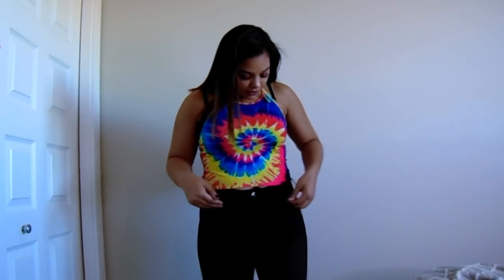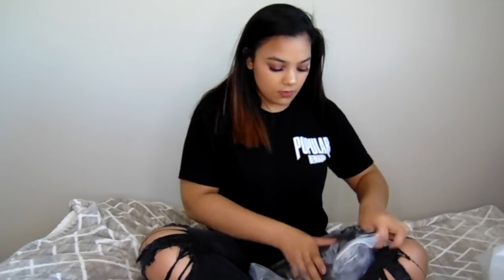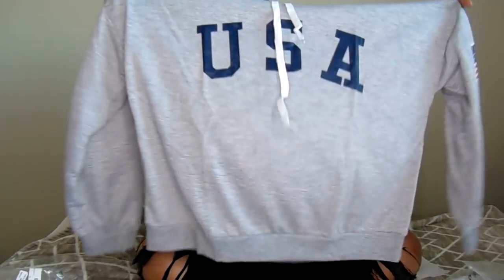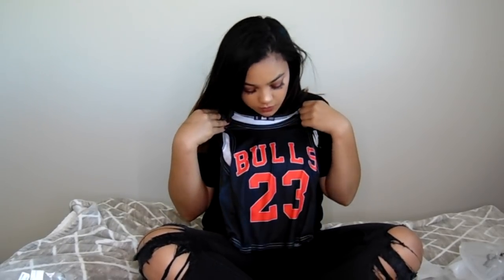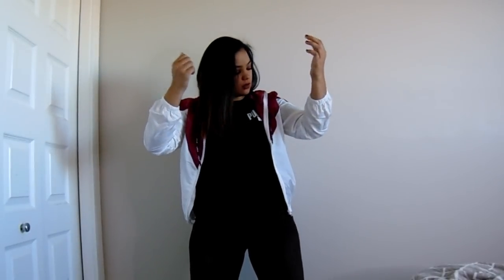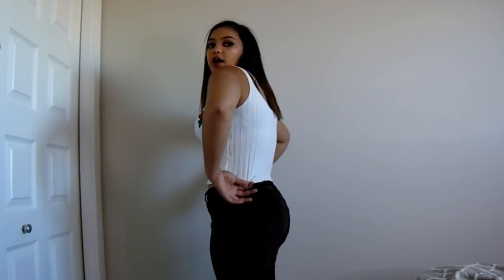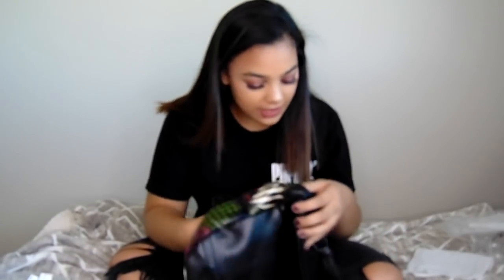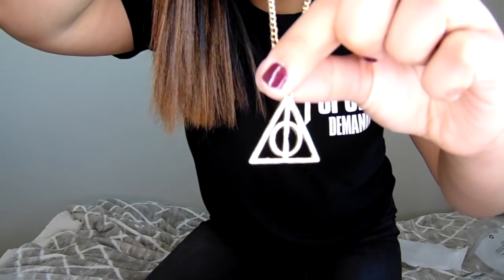ROMWE HAUL + TRY ON | IS IT A SCAM?!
HEY YALL!

SO I BOUGHT A WHOLE BUNCH OF STUFF FROM ROMWE AND WANTED TO SHARE IT WITH YOU!I HOPE MY REVIEWS HELPED AND HOPE YOU GUYS LIKED IT!

Add me on Social Media ♥